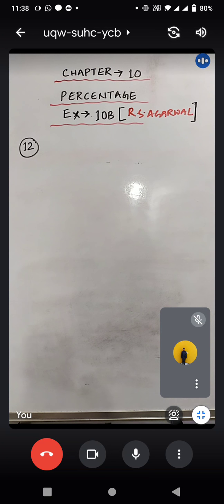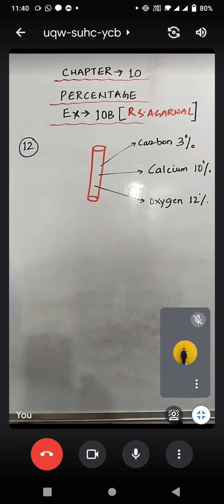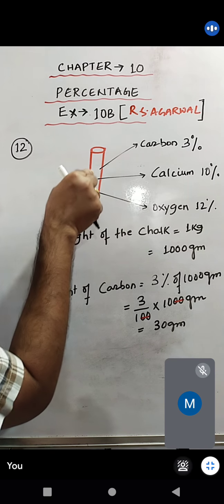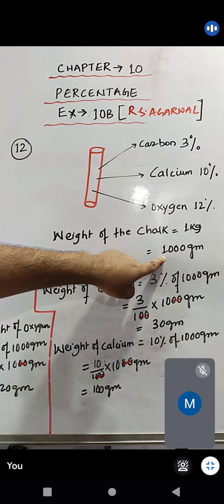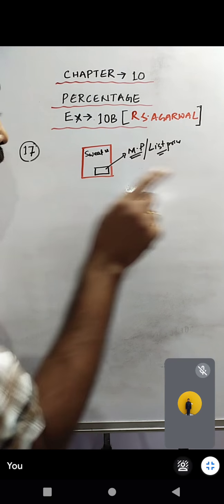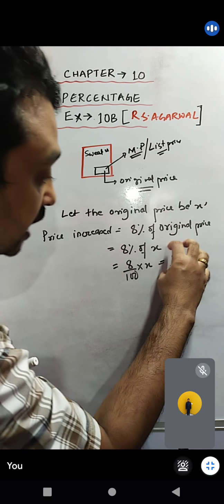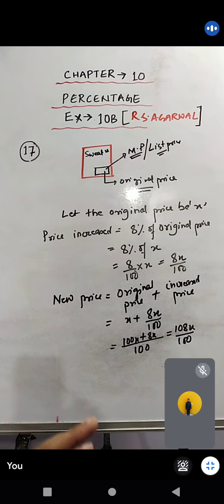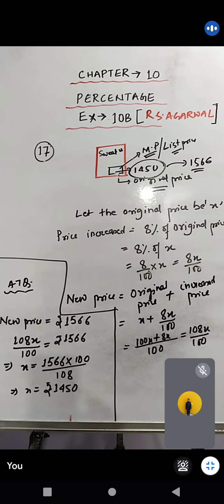Chapter 10 (R.S.Agarwal)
Ex 10B sum no. 12 ,17